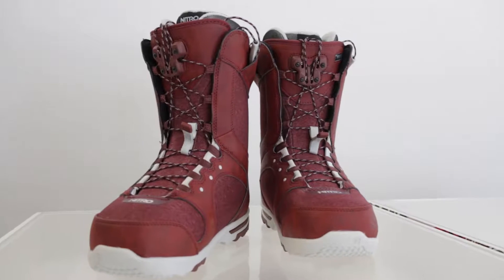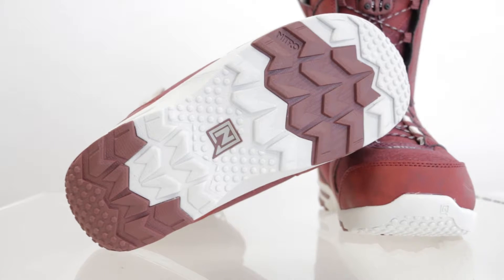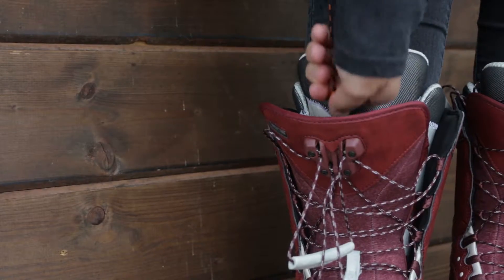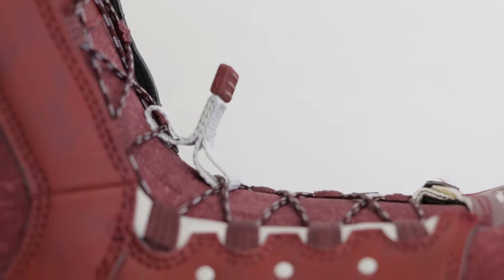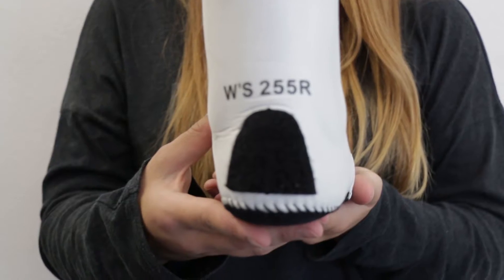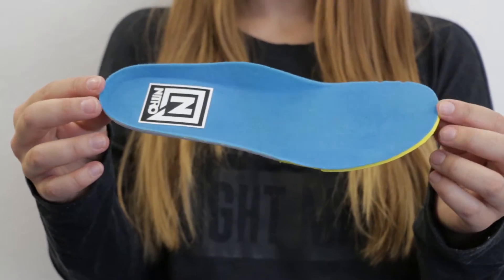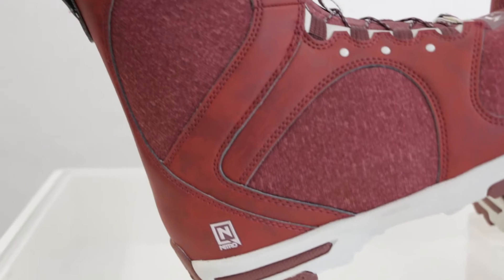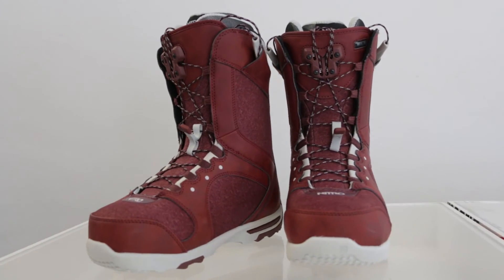2017 Nitro Monarch Women´s Snowboard Boot Review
2017 Nitro Monarch Women´s Snowboard Boot Review

The Nitro Monarch women´s snowboard boot is the perfect example of functional fashion, built for all day support and comfort while charging the entire mountain and designed to look as good good as you do. Getting in and out of these toasty "snow pumps" is easier than ever with our TLS quick lace system.

Features:
Rubber/EVA Outsole
TLS 5 Twin Lacing System
Women´s Cloud 3 boot liner
DLS Liner Lacing
Women´s Anatomical footbed

Response and flex rating of 4.

Available sizes are
US WOMEN’S: 5.5 - 11
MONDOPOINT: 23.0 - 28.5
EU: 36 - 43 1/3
UK: 4 - 9.5